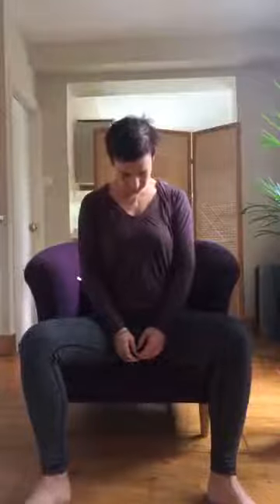Taster video for the "Free my Spine up" in 28 days program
“Free My Spine” Up in 28 days is your one stop shop for bringing more of that good time ‘little and often movement’ for your spine and hips.  The essence of Free Your Spine is to bring flexibility and freedom into your back, open up your hips, as well as to increase body and postural awareness.

We go LIVE two times a week at 1PM GMT from the private “Free My Spine up” in 28 days FACEBOOK Group.

Two 20 minute workouts. Mondays we focus on bringing movement into your back and Wednesdays we focus on bringing release and mobilising movements for your hips.  We want to get you moving little and often so you can feel like a superhero in your mind and body!

Once you are in you are IN for LIFE!

Get ready to give your spine and hips the love and freedom it deserves!